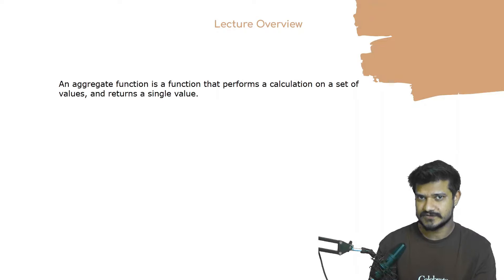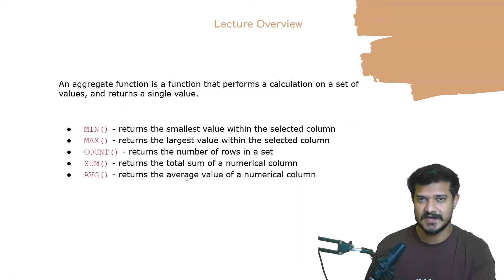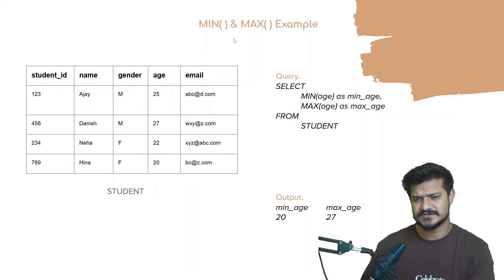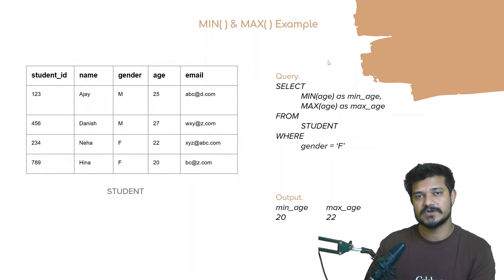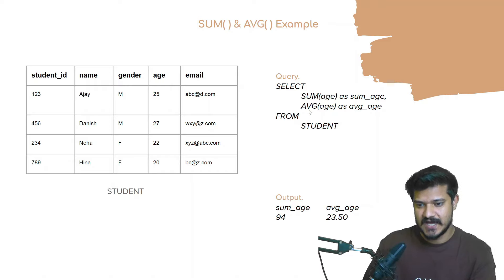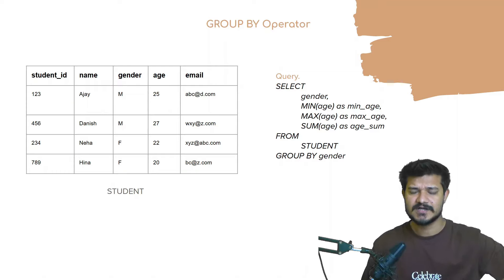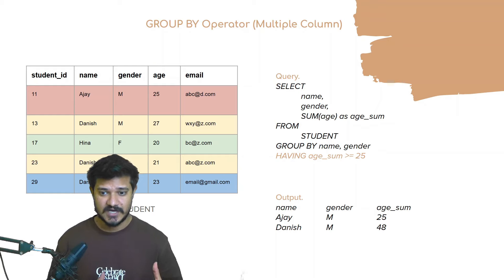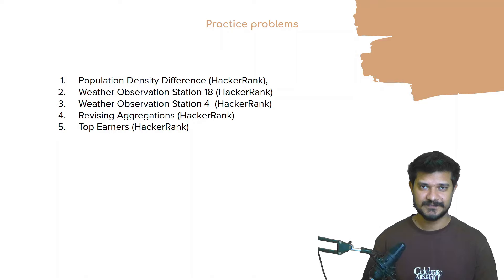L06: Aggregate Functions | MySQL DQL | CodeNCode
In this lecture we will learn about Aggregate functions & GROUP BY operator and how to use this operator in difference scenarios.
Along with that we will also cover HAVING operator and how you can apply different conditions along with group by operator.

Practice Problems
1. Weather Observation Station 4 (HackerRank)